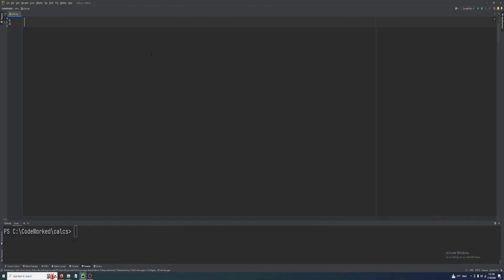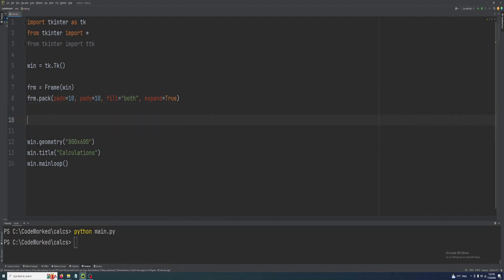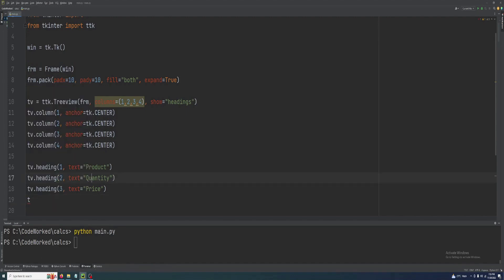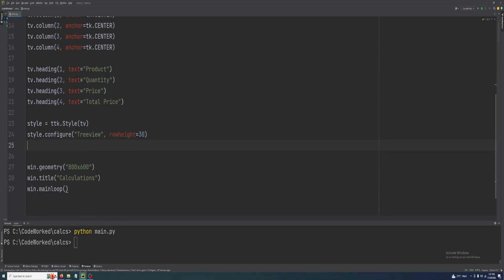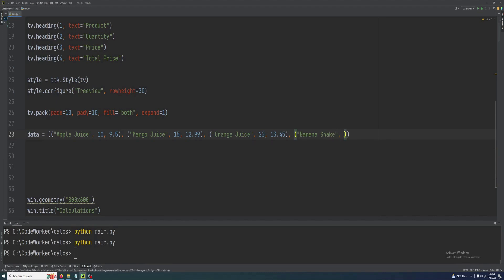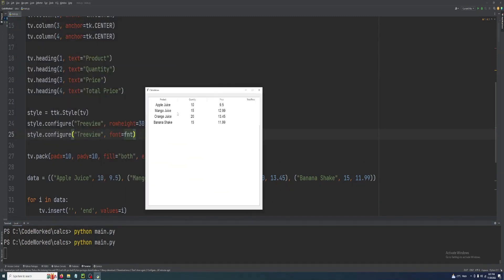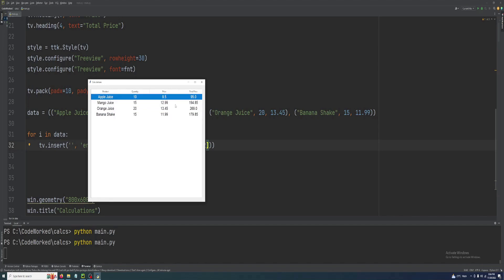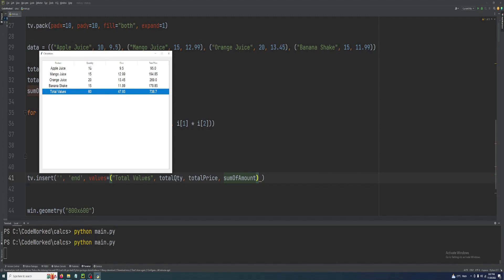Calculate Sum of Values in Table / Summing Values in Table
In this video you will learn to calculate sum in treeview table / summing values in treeview table tkinter python.